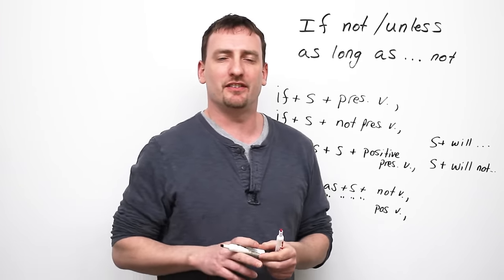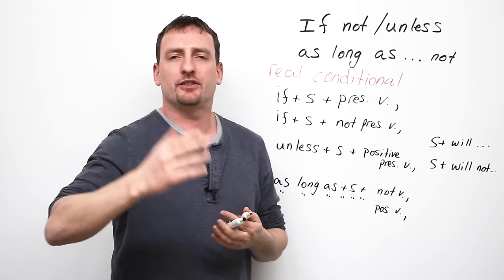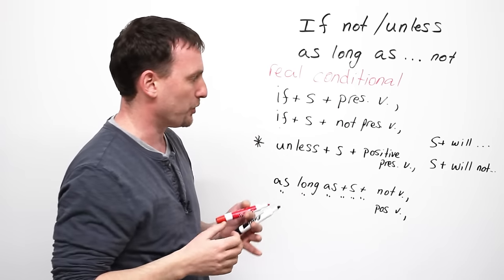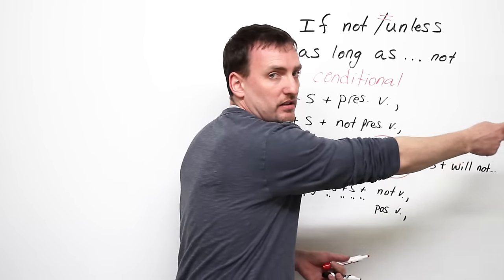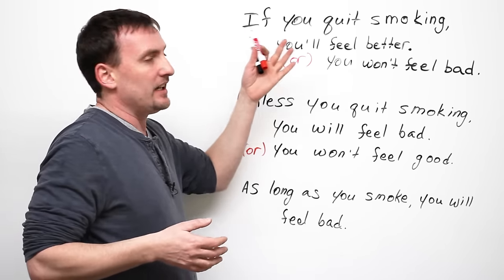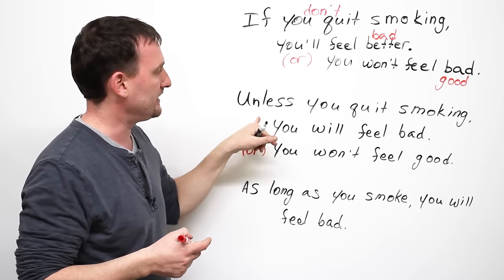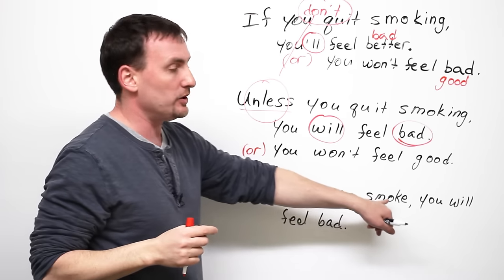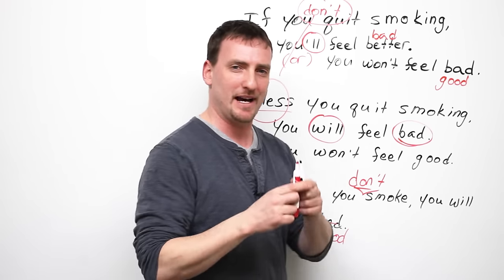English Grammar - UNLESS & IF NOT - negative conditional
Students are often told that unless they practice, they won't improve. But if you don't know what 'unless' means or how to use it, you might get the wrong idea. This grammar lesson focuses on the negative conditional and the consequences that follow. I'll teach you when and how to use 'unless', 'if not', 'as long as', and more. Test your understanding of this lesson with the quiz